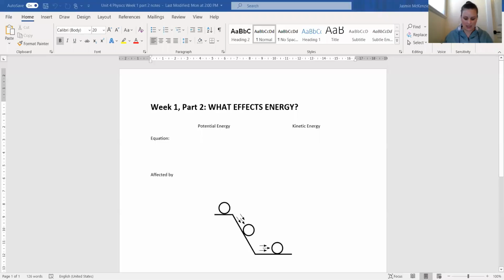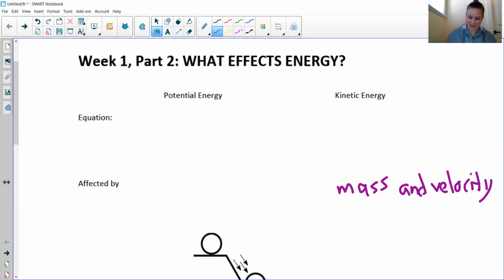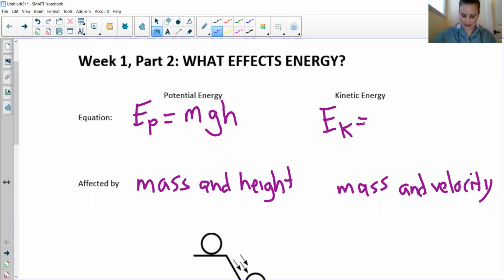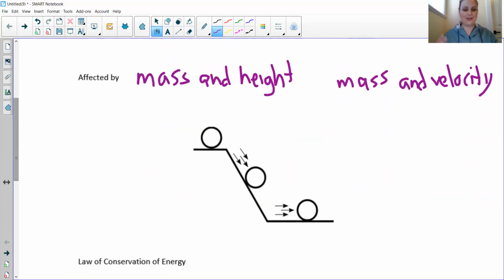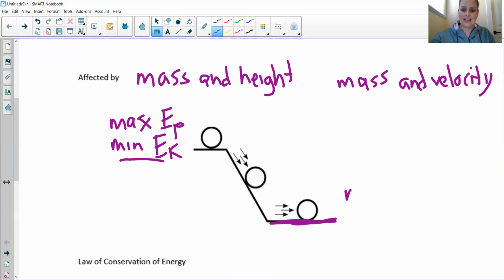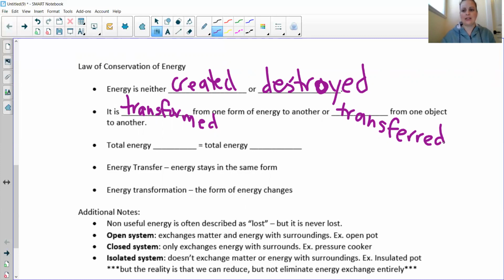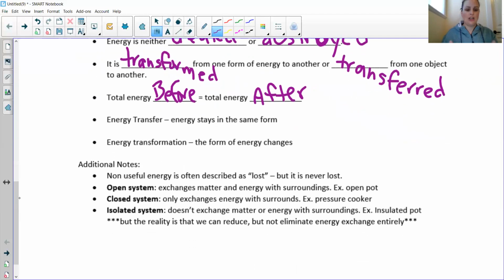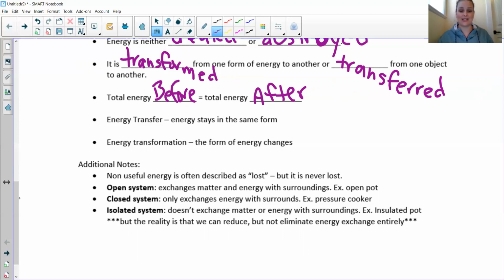Science 10: Physics, Topic 2: What affects energy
We discuss what factors affect potential and kinetic energy.